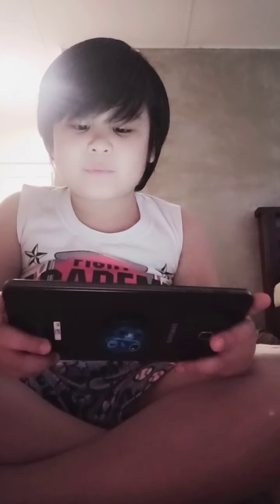Mazda Han's Rx7 Tokyo Drift